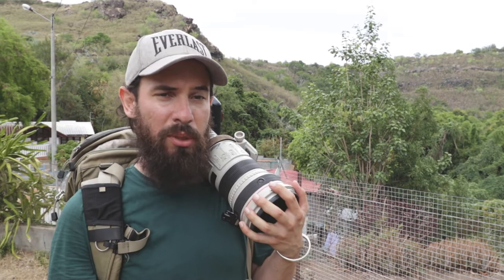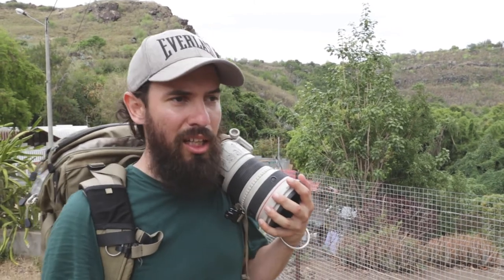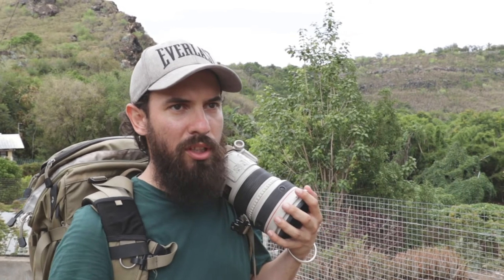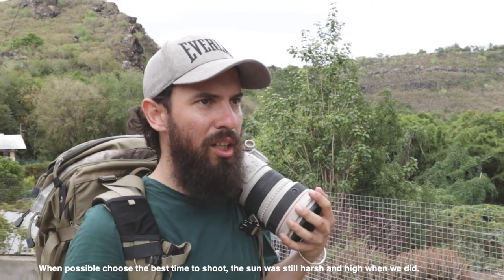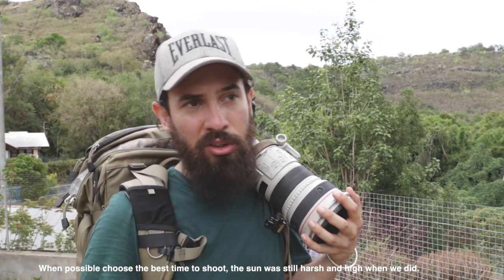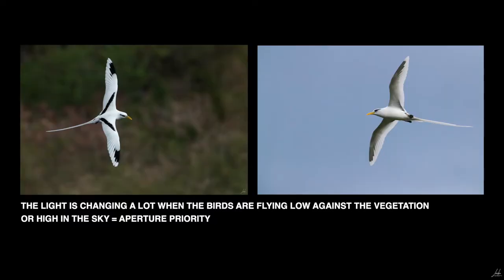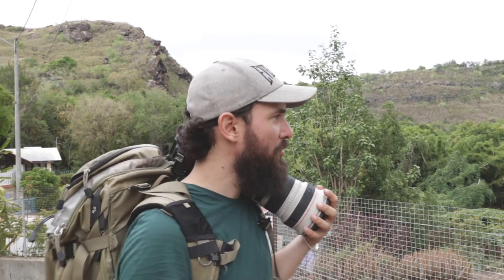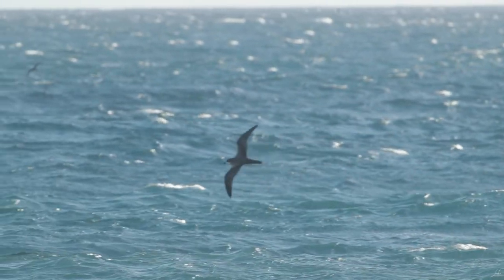BIRD PHOTOGRAPHY - White-tailed Tropicbirds in Reunion Island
After a long day searching for birds along the coast of Reunion Island we came across a small group of white-tailed tropicbirds (Phaeton lepturus) right near my parent's house - Here is a short vlog showcasing what images we got, some videos and one of my favourite settings for photographing birds in flight.

MY GEAR --